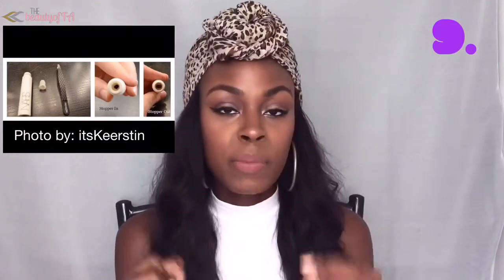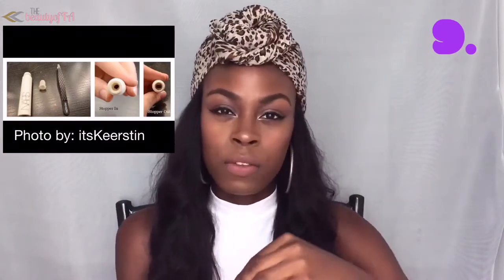Fafa's Tips | 10 Beauty Tips for Beginners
Hey beauties, sorry for the super late upload. Hope you enjoyed the video! 😊

HD will kick in soon, promise ☺️